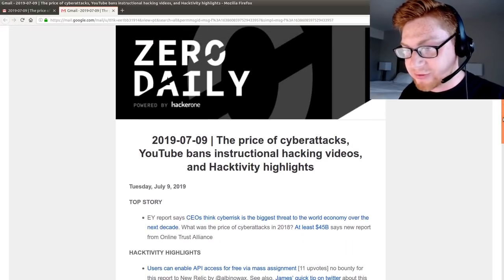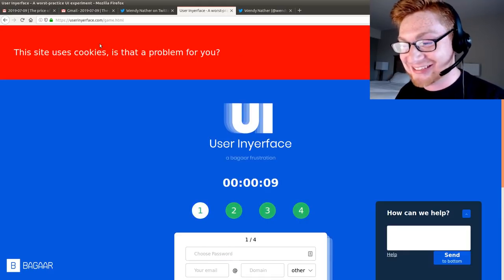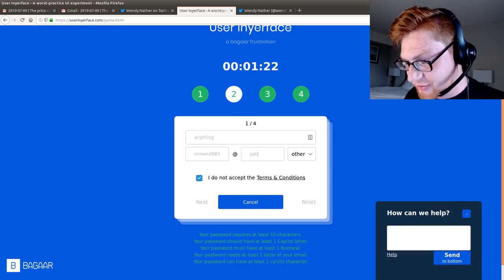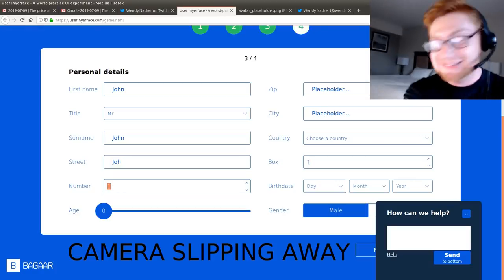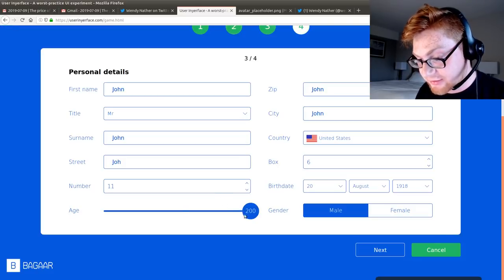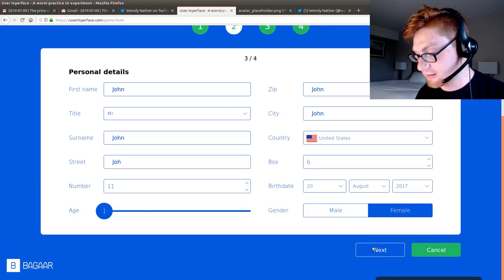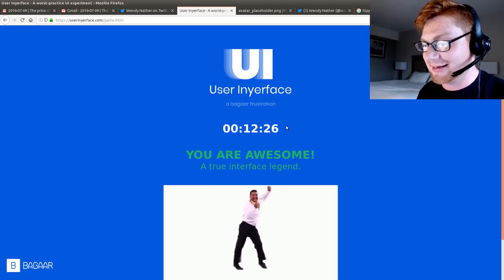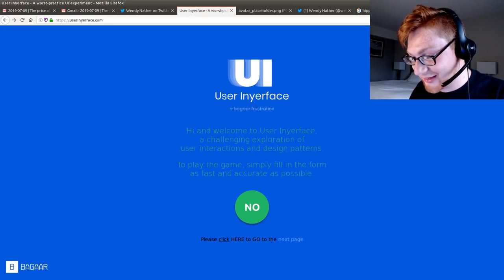BAD USER INTERFACE / UI EXPERIENCE